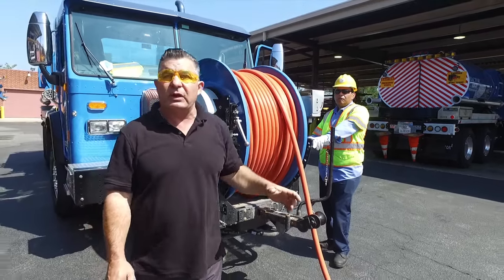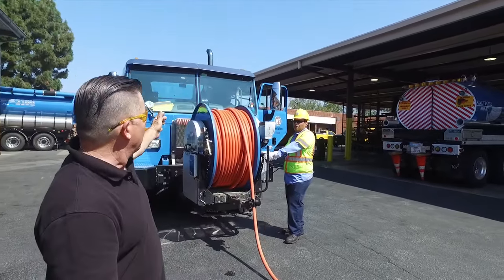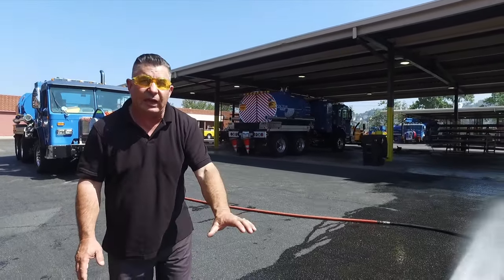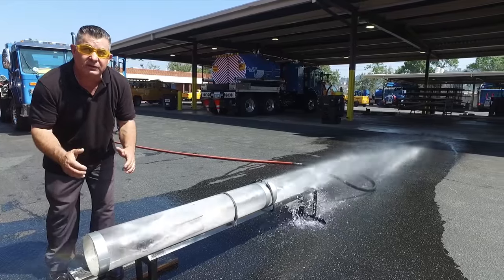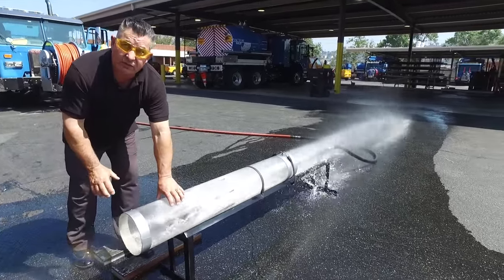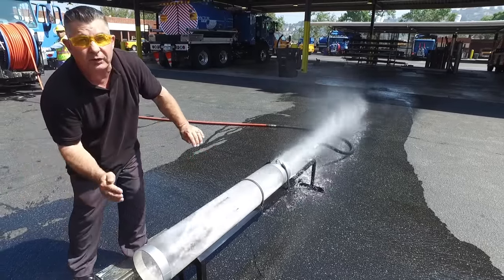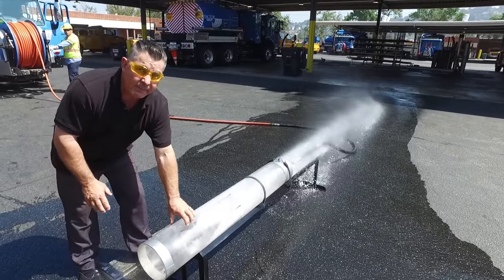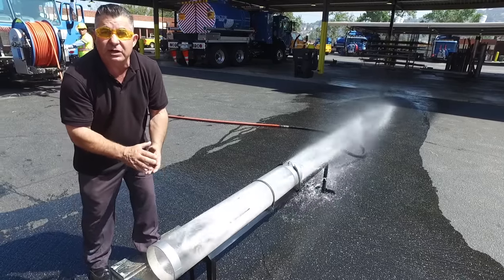LA Sanitation's fun sewer tools